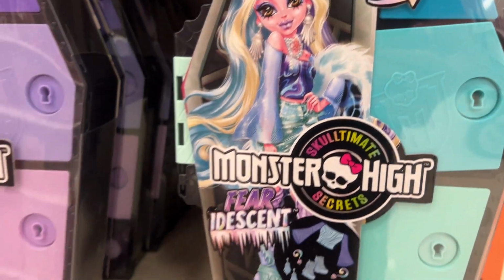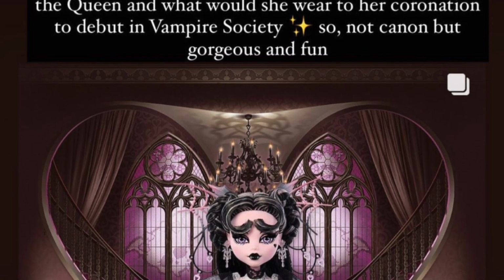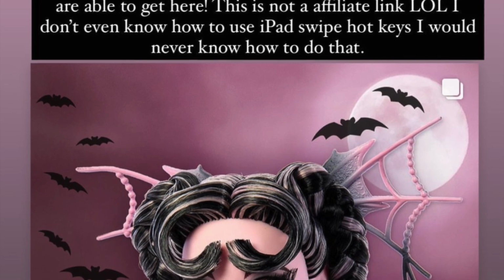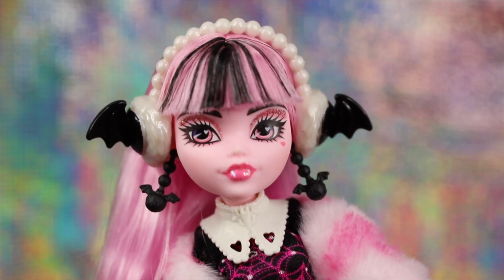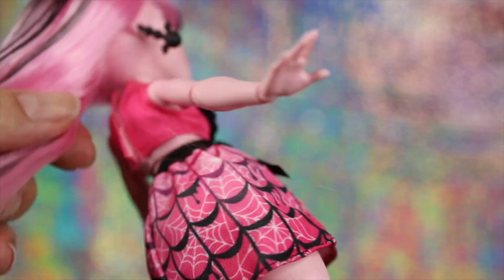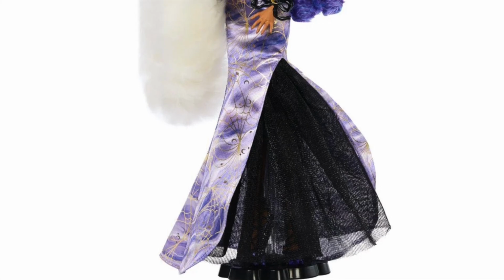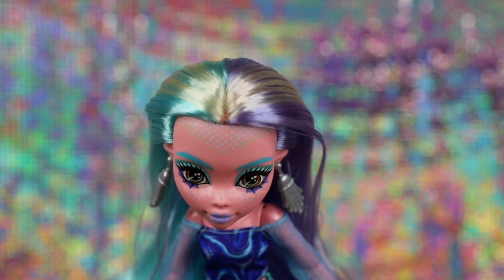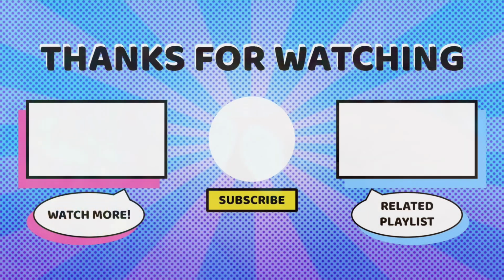Huge WIN for Monster High?! Our Reactions to NEW Collector Dolls, Leaks & More CC Podcast Ep. 12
Collectors' Corner Podcast Episode 12:

The world of Monster High is exploding with brand new dolls EVERYONE'S talking about, and in today's podcast we discuss our thoughts on Vampire Heart Draculaura, Howliday Edition Clawdeen Wolf, and more! What are your thoughts, and who did you preorder?

This channel and its videos are not “directed to children," and are not intended for children under 13 years of age. Toy Chat does not collect any information from children under 13 years of age and expressly denies permission to any third-party seeking to collect information from children under 13 years of age on behalf of the channel (Toy Chat).

Clips of Mattel promotional / Instagram content are used for reference and commentary only, as per Copyright Disclaimer under section 107 of the Copyright Act 1976, allowance is made for “fair use” for purposes such as criticism, comment, news reporting, teaching, scholarship, education and research.